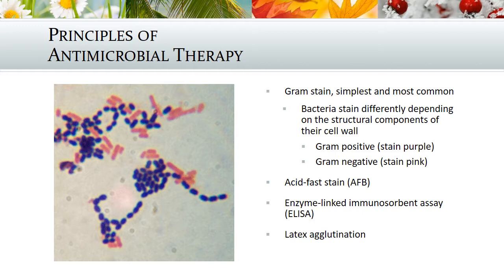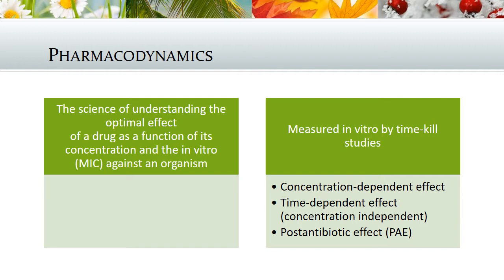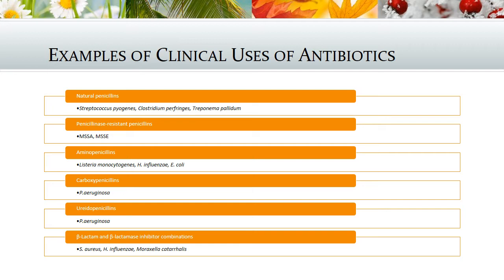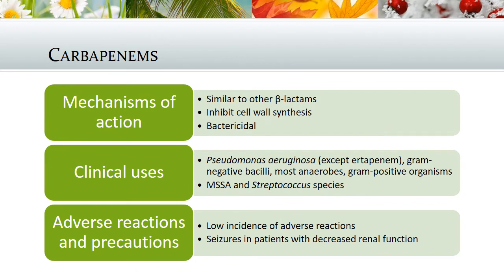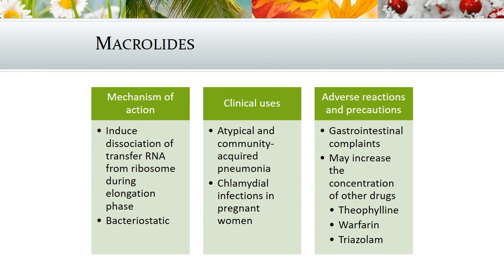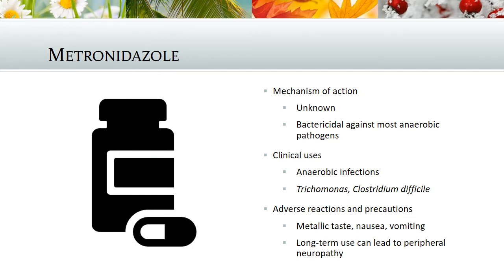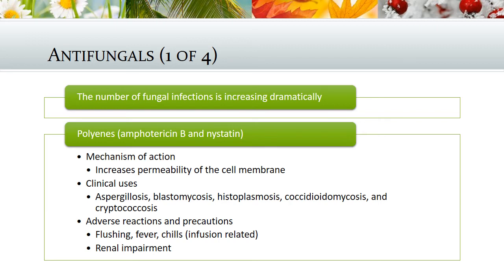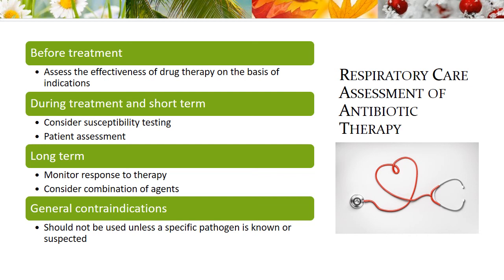Antibiotics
Based on chapter 14 of Rau's Respiratory Pharmacology